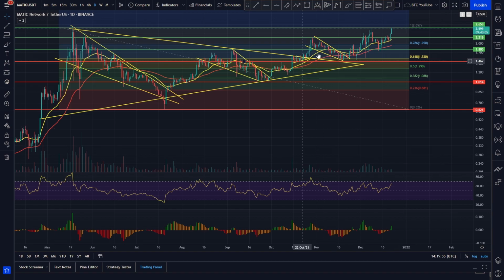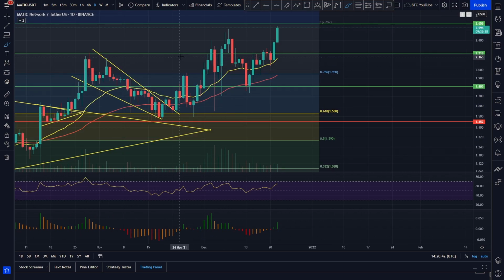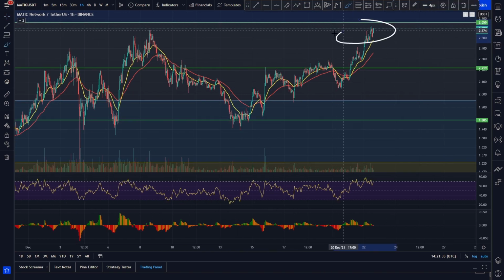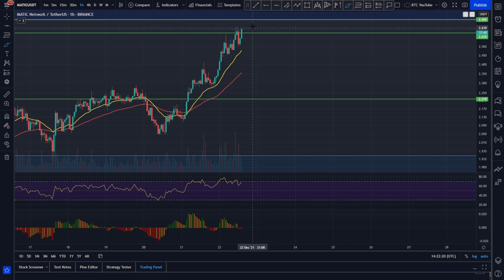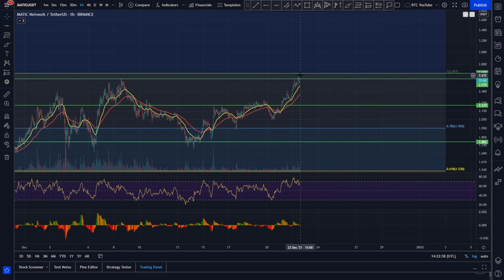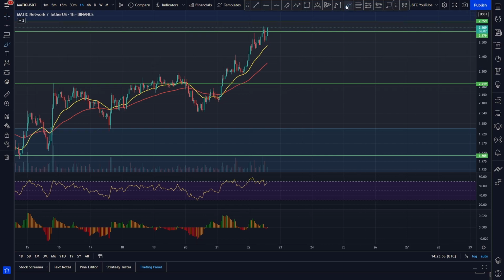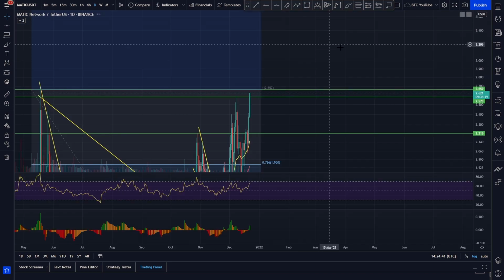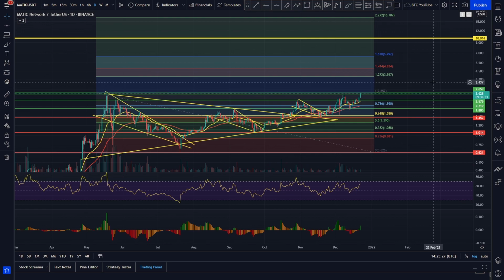POLYGON ATH SOON!? | POLYGON PRICE PREDICTION 2021 | MATIC PRICE PREDICTION | MATIC ANALYSIS